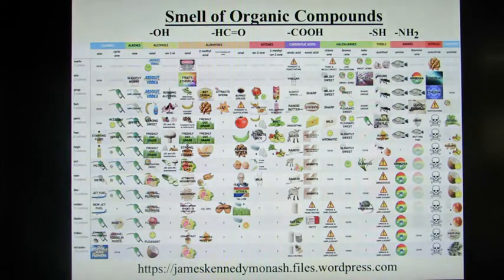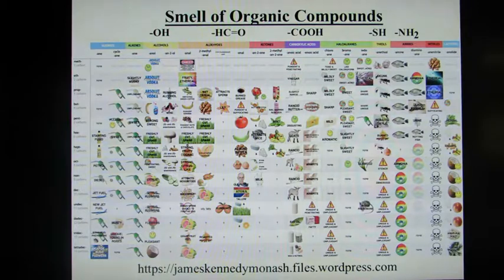Theories of Smell Part VI Combinatorial Odotope Theory of Smell & Summary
The Combinatorial Odotope Theory of Smell explains how we can detect the thousands of different chemicals in perfumes and all of nature. The many different molecules are detected by stimulating a variety of different receptors in a combinatorial fashion such that more complicated molecules interact with more receptors. This has been demonstrated by human panels who detect increasing numbers of different odors for more complex molecules